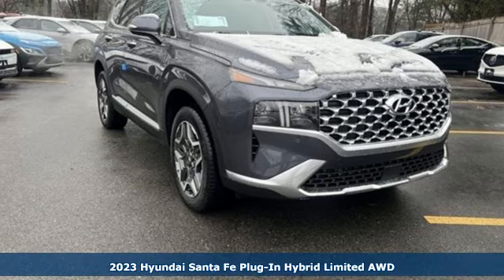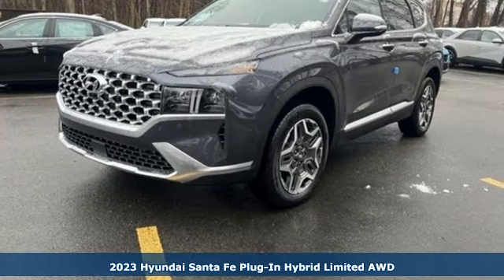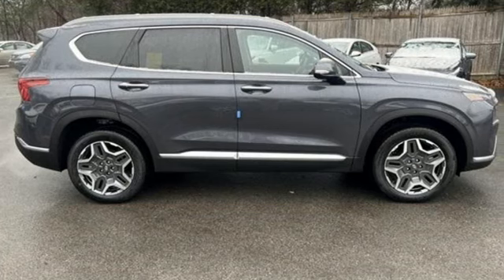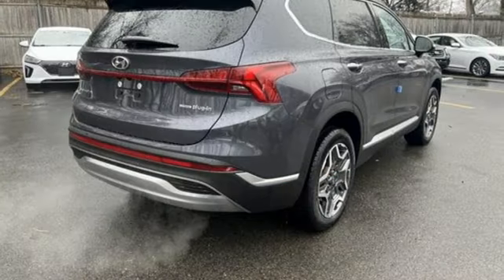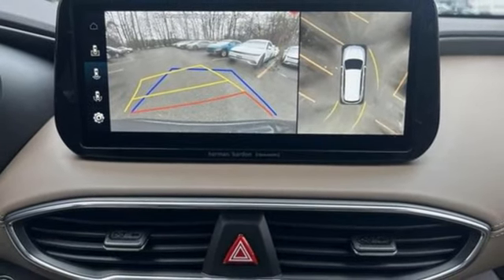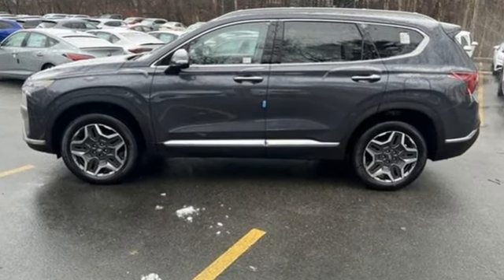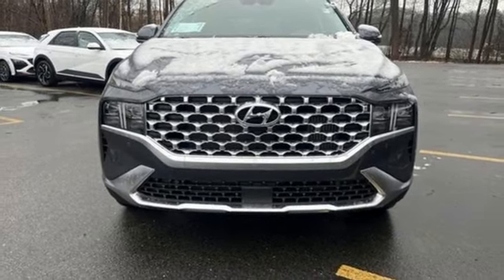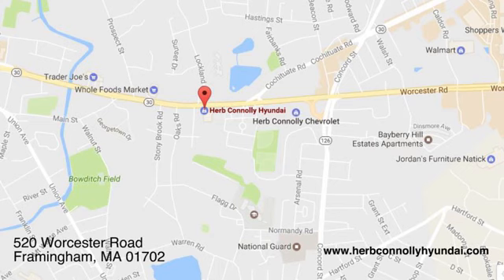New 2023 Hyundai Santa Fe Plug-In Hybrid Framingham, MA #070691 - SOLD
Year: 2023
Make: Hyundai
Model: Santa Fe Plug-In Hybrid
Trim: Limited
Engine: 4 Cylinder Engine
Transmission: 6-SPEED A/T
Color: Lagoon Blue
Interior: Beige
Stock #: 070691
VIN: KM8S7DA22PU070691

Address:
520 Worcester Rd - Rte 9 East